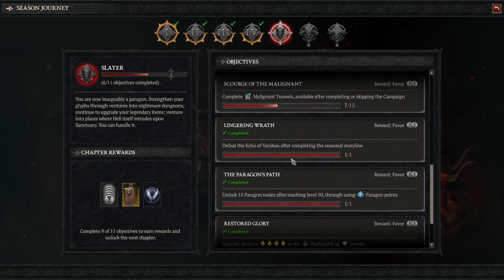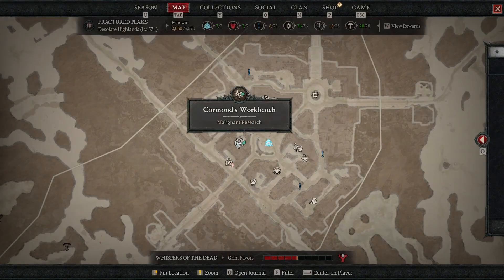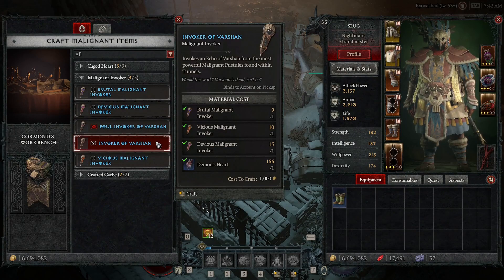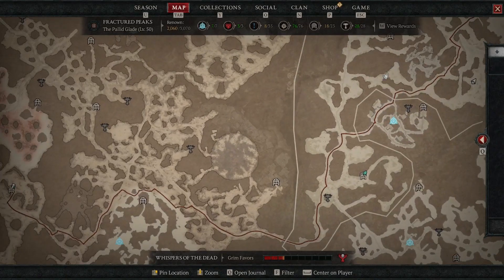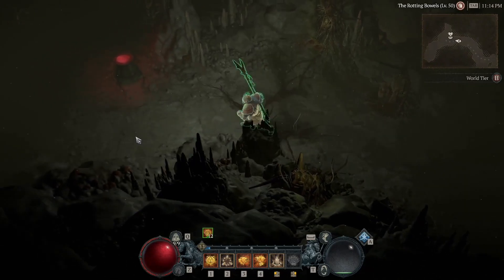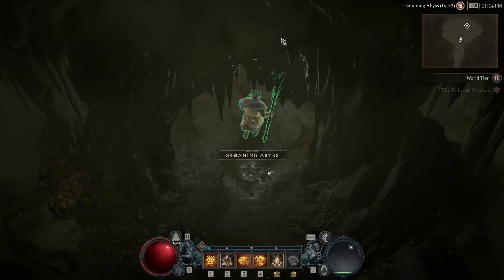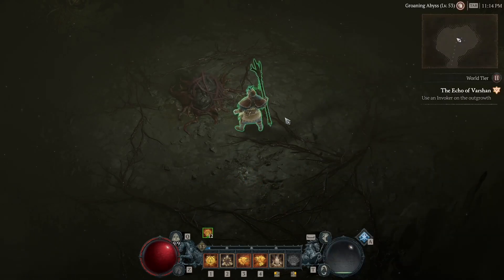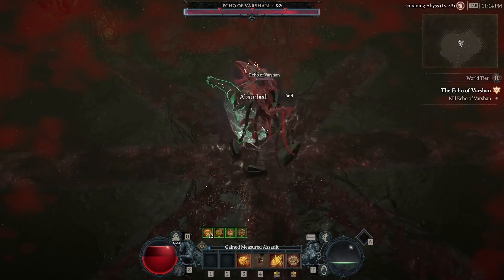How to Fight Echo of Varshan in Diablo 4: Quick Guide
I made this quick video to show you guys how to fight the Echo of Varshan to progress in your seasonal journey.